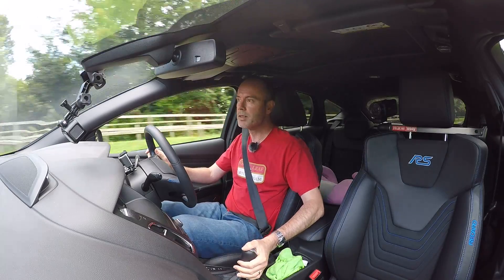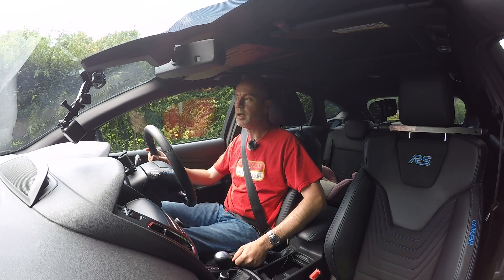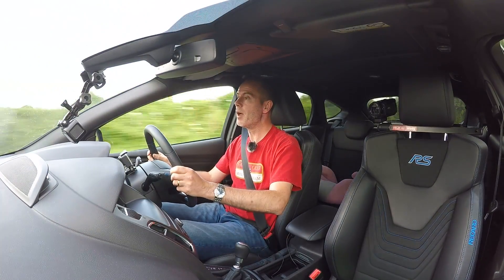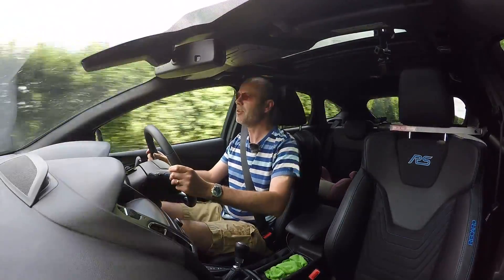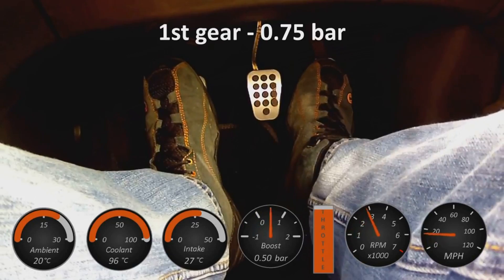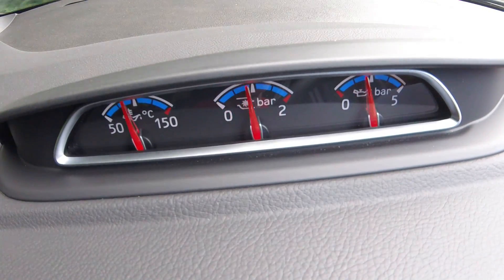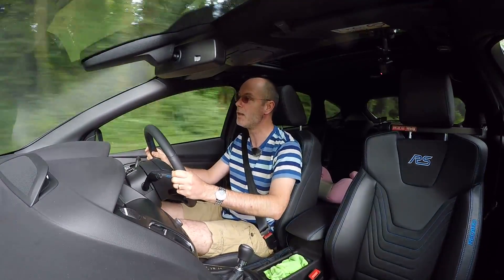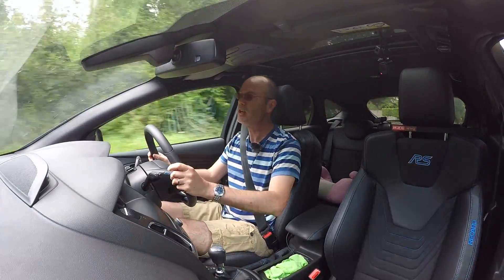Ford Focus RS : day 101 : Peak boost & torque limiting?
Do I have a problem with my RS? Is it making enough boost?